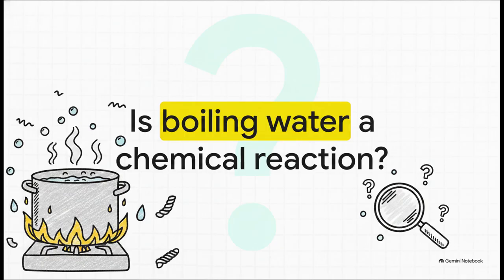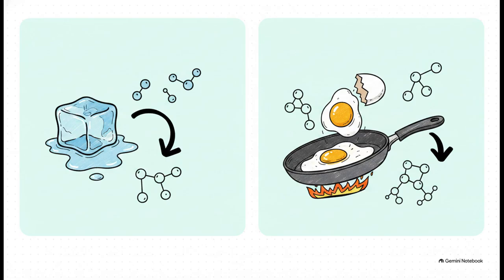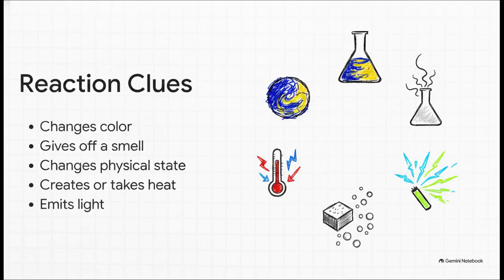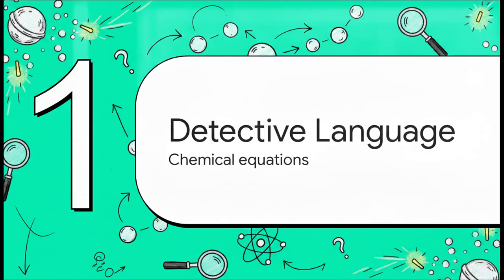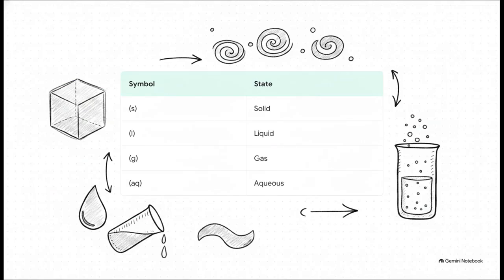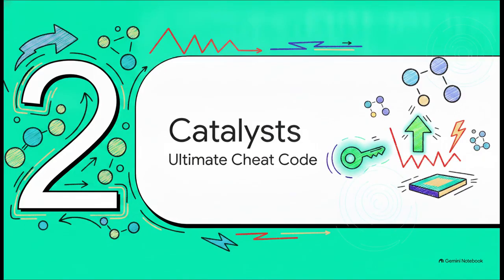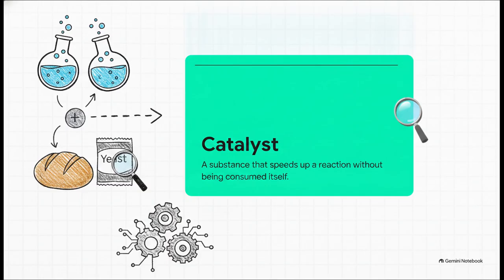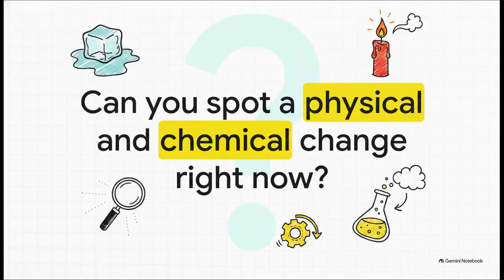The Changing States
Navigating The States of Matter